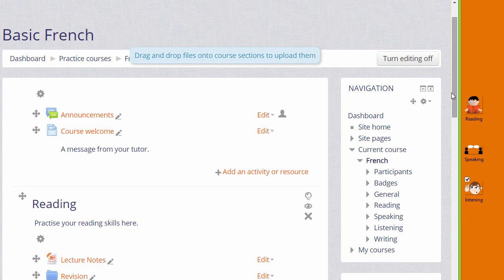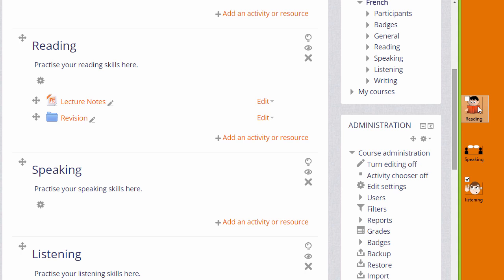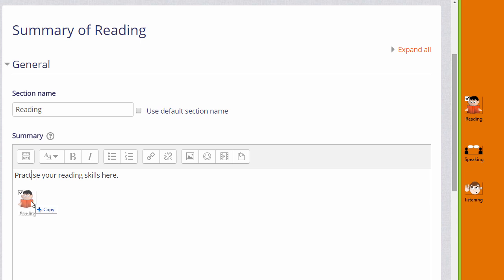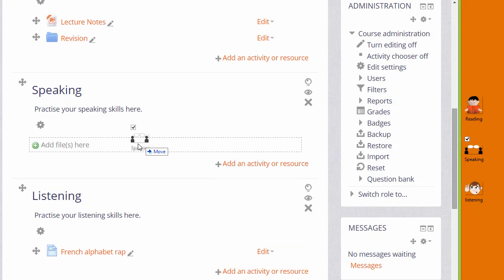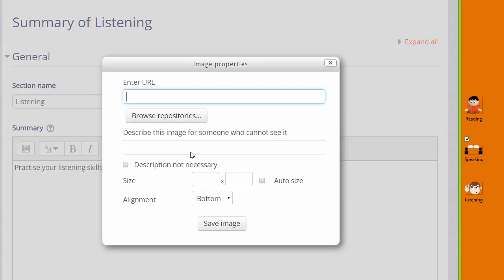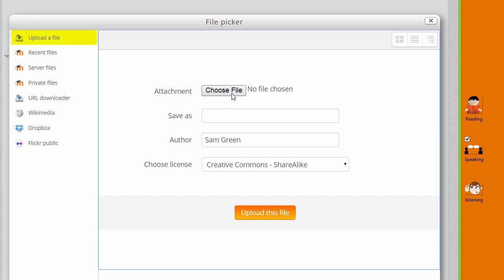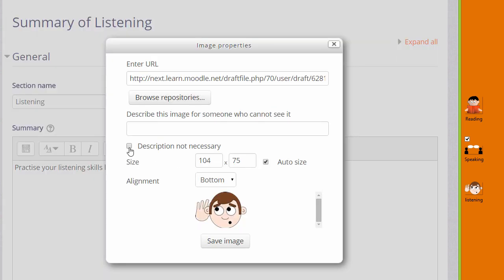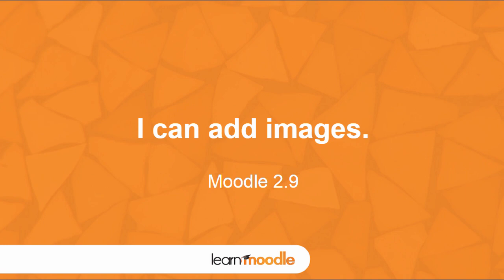Learn Moodle 2015: Adding Images (Moodle 2.9)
How to add images in the Learn Moodle site - an introduction to the two ways to insert pictures to Moodle using Atto or drag and drop.